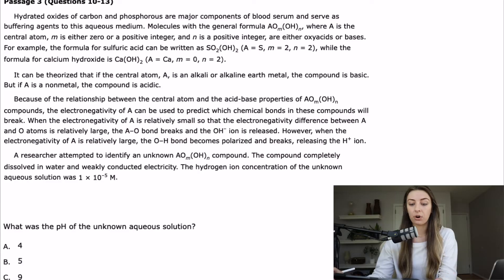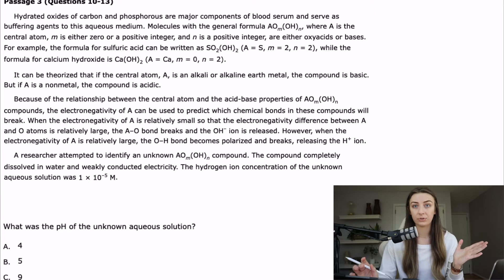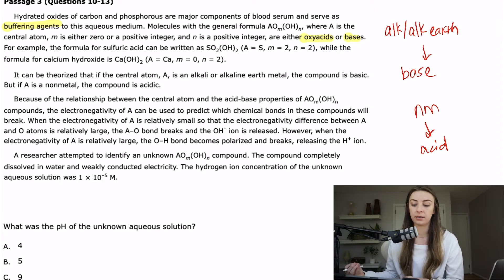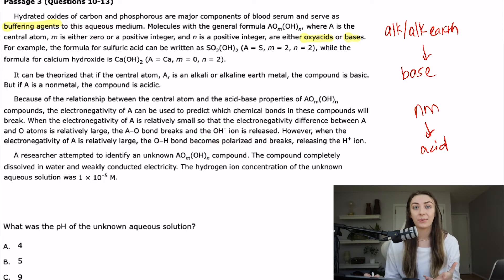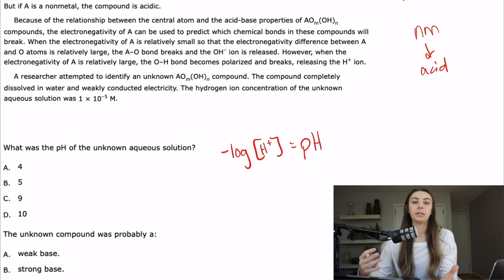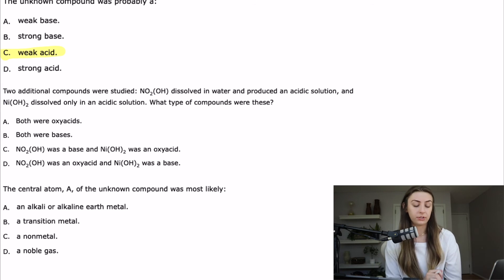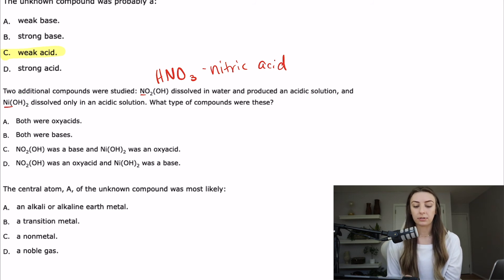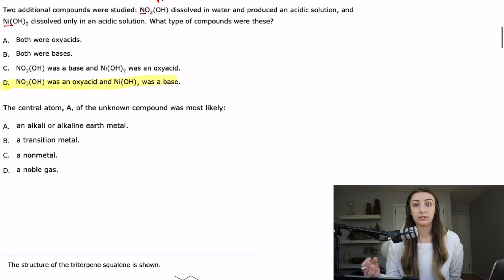MCAT Chemistry & Physics Walkthrough - AAMC Sample Test CP Passage 3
Timestamps:
Intro: 00:00
Passage reading/flowcharting: 0:20
Q1: 5:55
Q2: 7:03
Q3: 8:41
Q4: 10:38

Join us as 100th percentile scorer and professional MCAT tutor Maggie breaks down AAMC Sample Test Chemistry & Physics Passage 3 and shows you how to separate the important from the fluff.